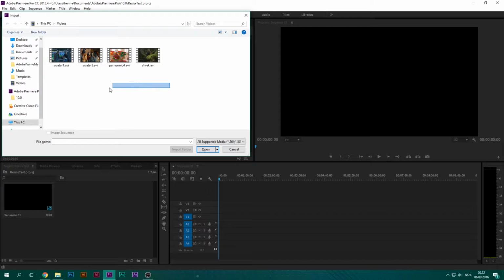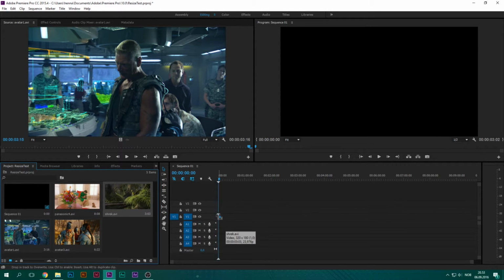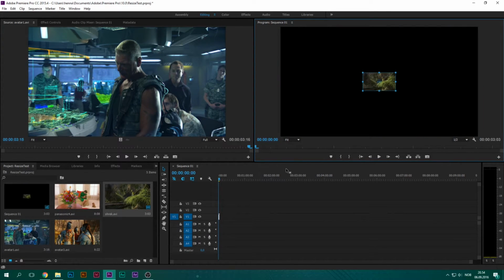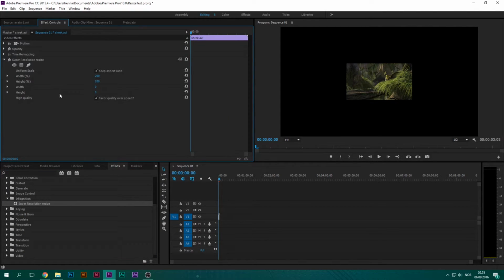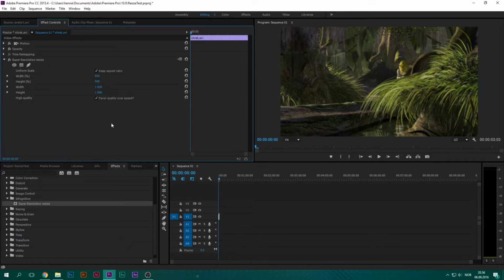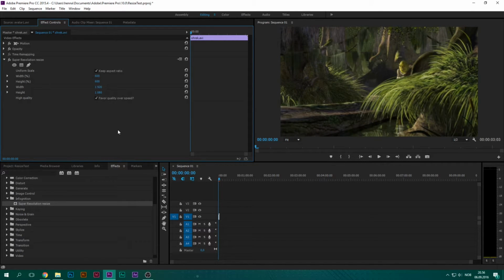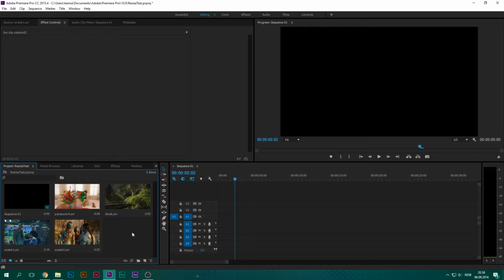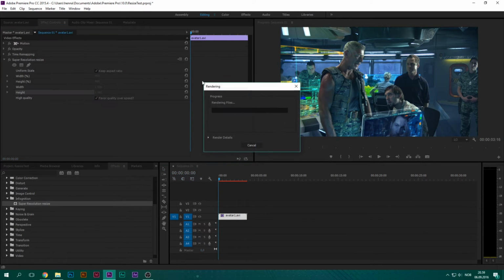Super Resolution Resize - Good and Inexpensive Video Upscaling!? - Adobe Add-ons Showcase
In todays episode of Adobe Add-ons Showcase, i take a look at the Super Resolution plugin for Adobe Premiere Pro and After Effects, by Infognition Software!

Purchase links:
Official Website (Trial + Purchase):